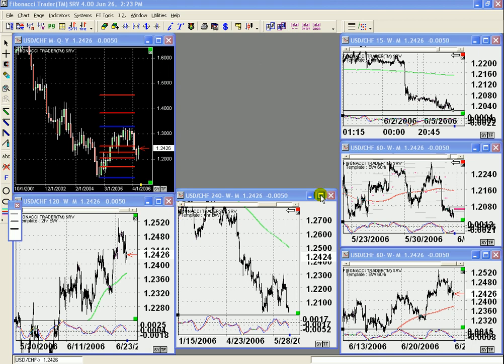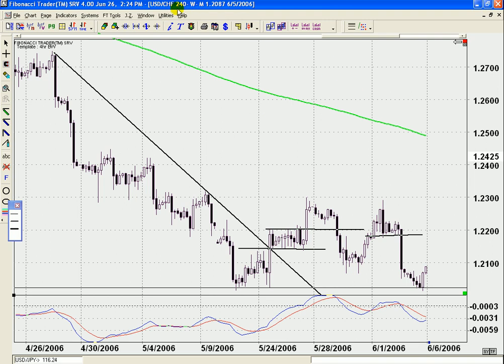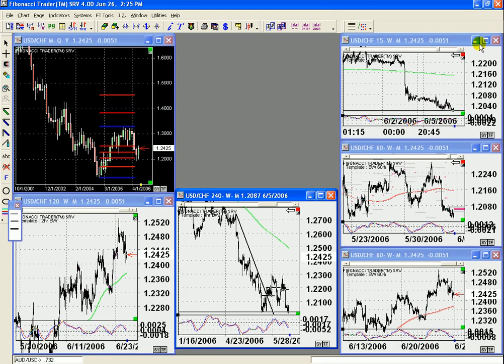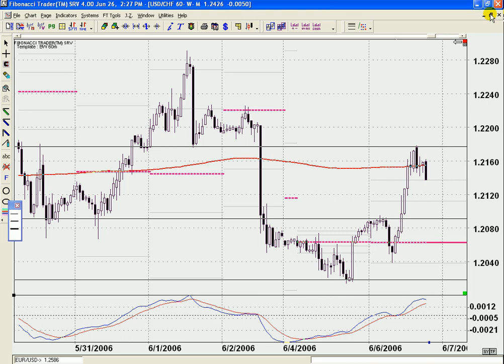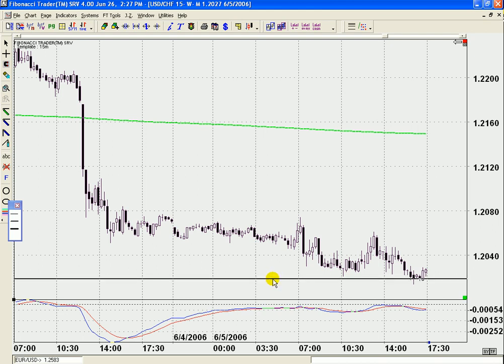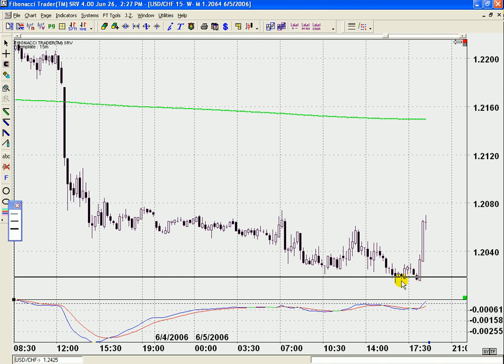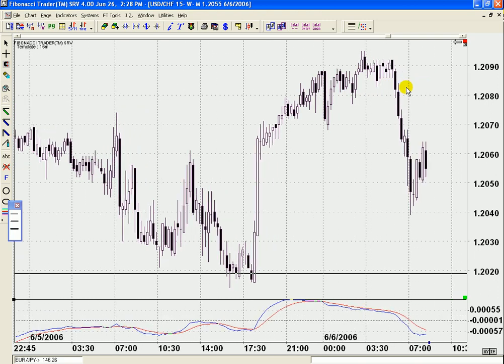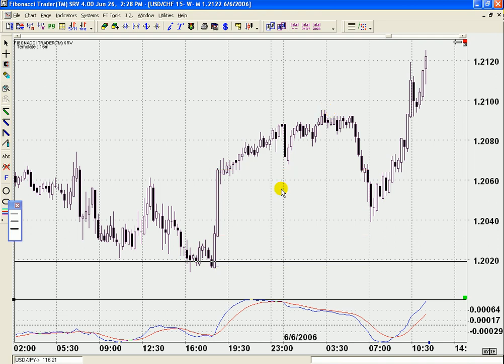7 6 MACD CHF Multi Timeframe Divergence